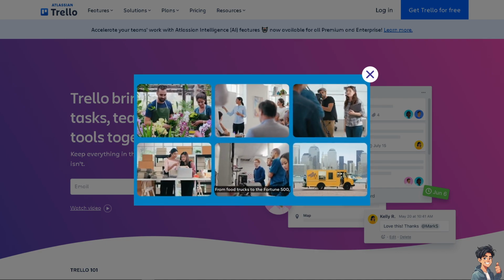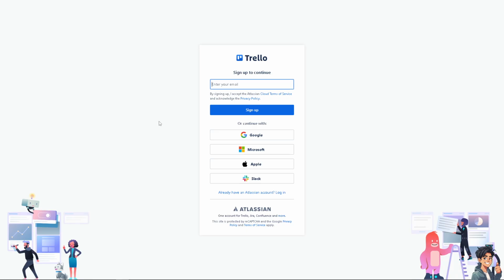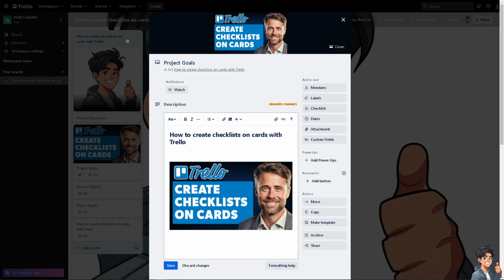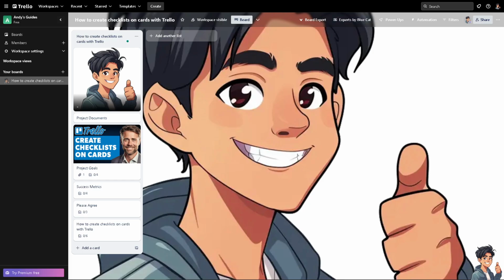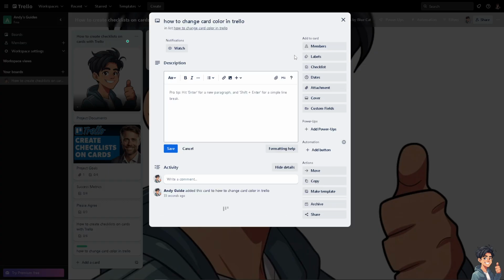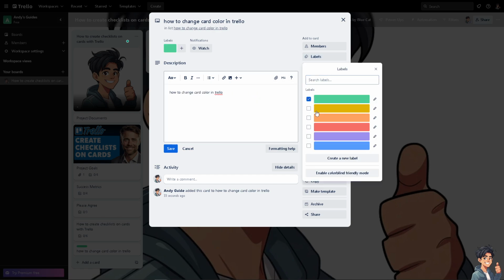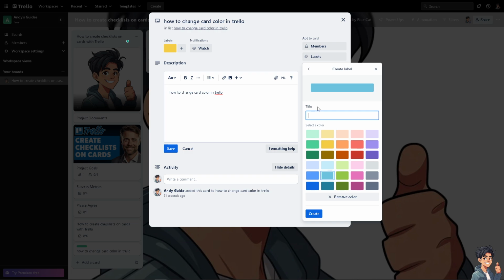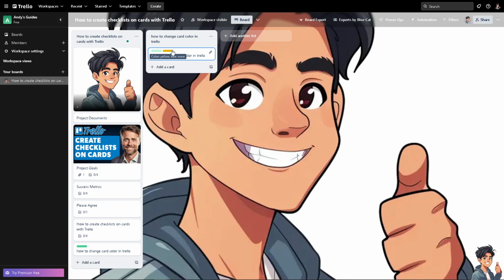How to Change Card Color in Trello (Full 2025 Guide)